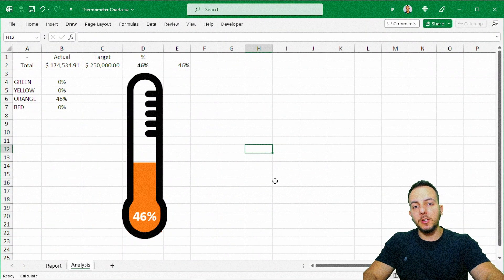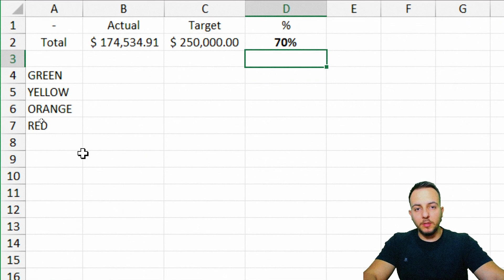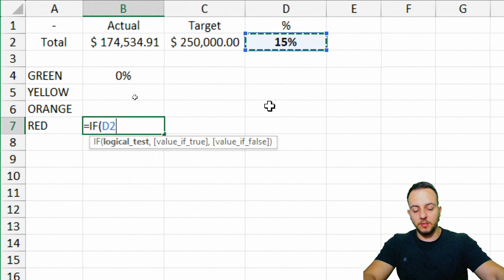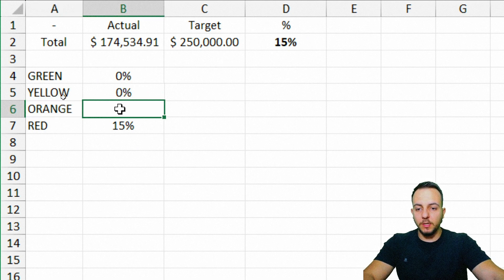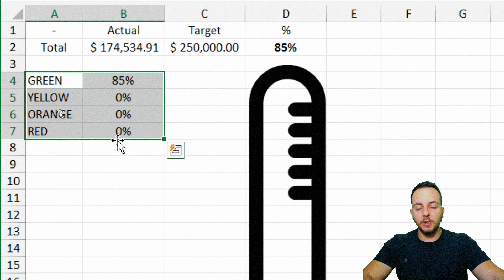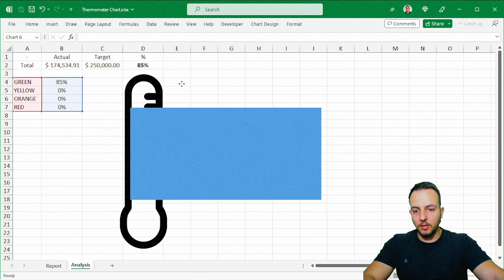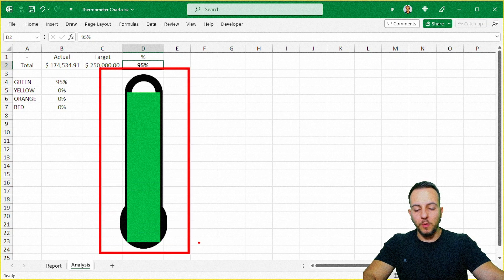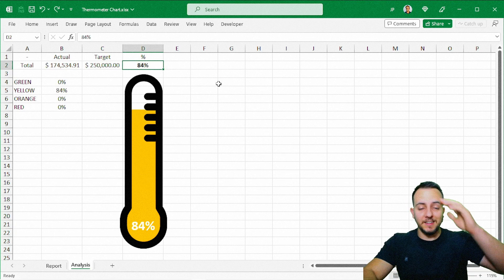How To Excel Thermometer Chart That Changes Color | Interactive Chart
In this Excel video tutorial, we will learn how to make a thermometer chart in Excel that automatically changes color, step by step, in practice, how to create this beautiful and modern chart in Excel.

Basically, to build this interactive Excel chart we are going to use the stacked column chart in Excel. And we will use, as value for the chart, the value Realized in Percentage.

The percentage values is obtained by dividing the actual value by the target value or the actual value by goal value.

We can also consider this chart as a goals chart in Excel.